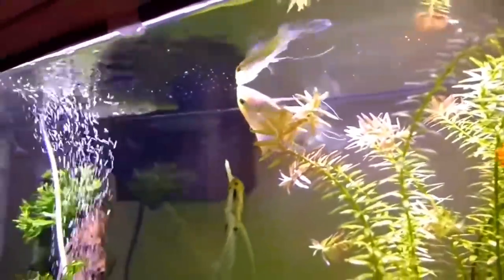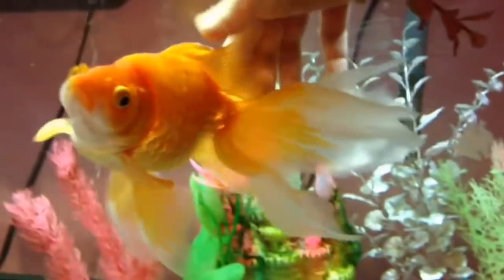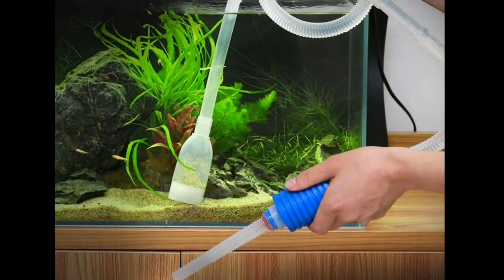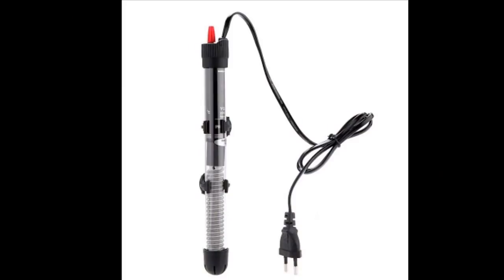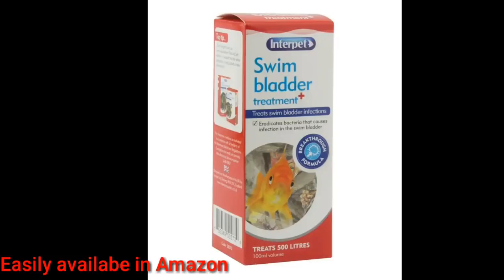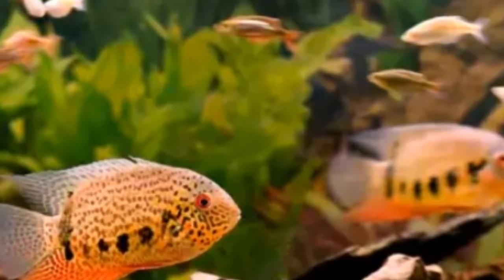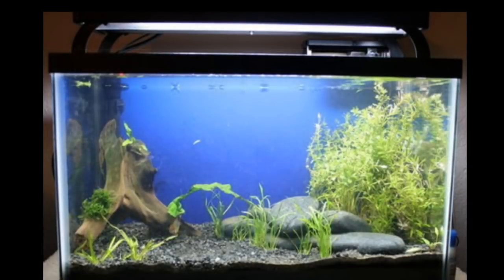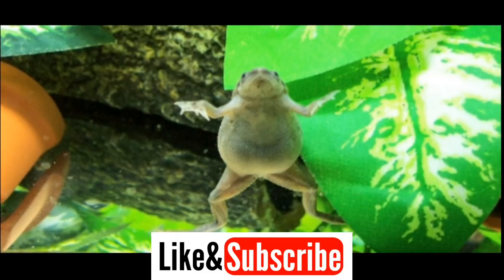A Complete Video about Swim Bladder Disorder...